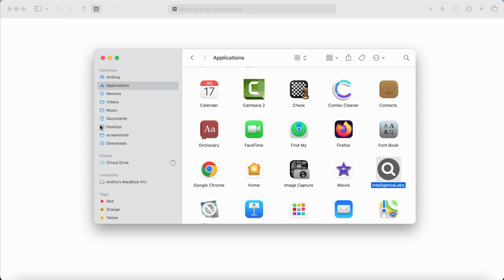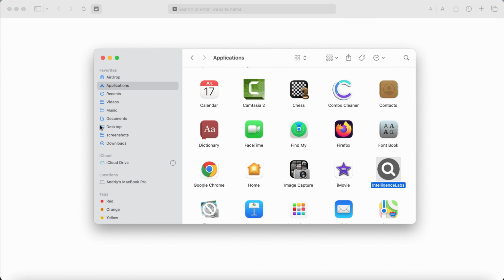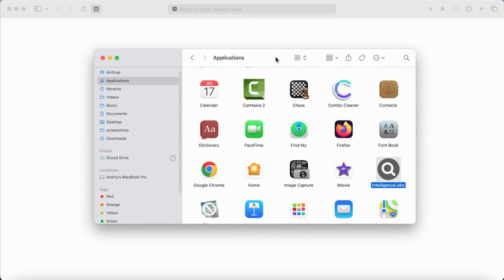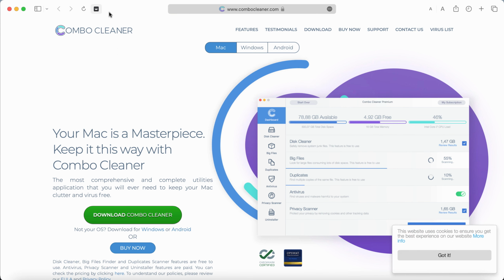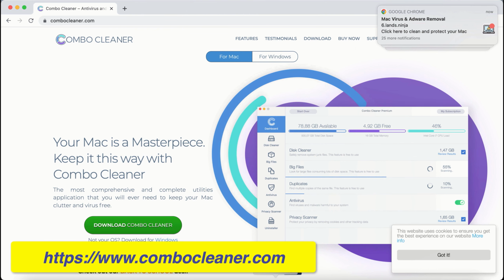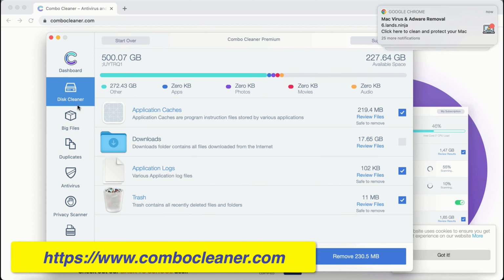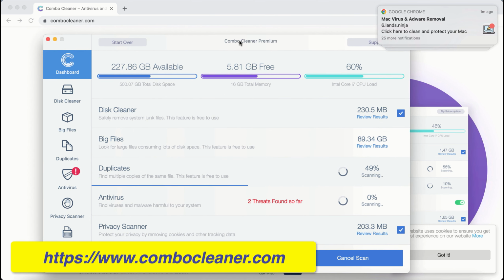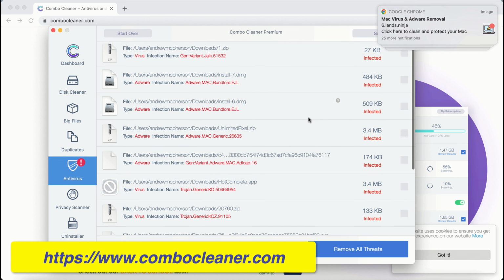IntelligenceLabs adware removal instructions (Mac).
IntelligenceLabs stands for a new adware from the AdLoad family. This adware, once installed, starts displaying the huge portion of really annoying ads not associated with the sites that you visit. Don't tolerate it! Get rid of it with Combo Cleaner Antivirus via the official or, alternatively, refer to the manual tips set forth in the video.

More information about this threat can be found in this detailed guide